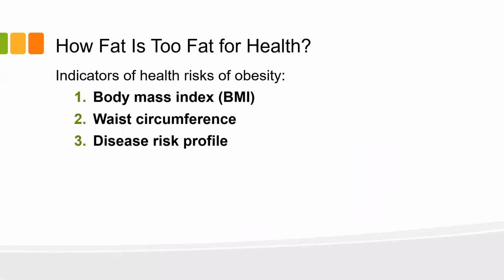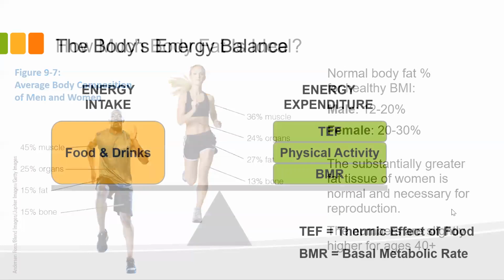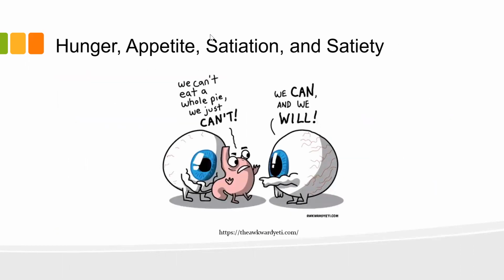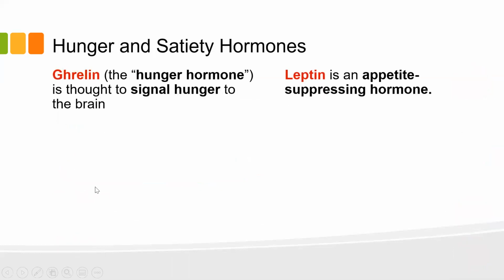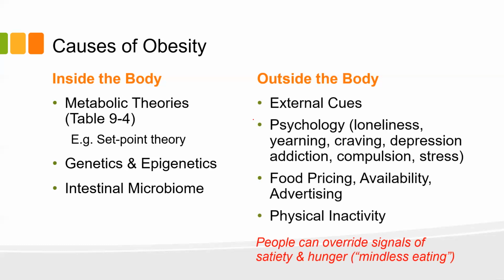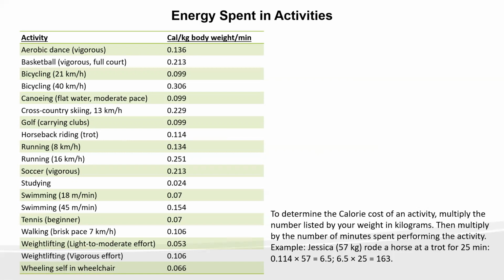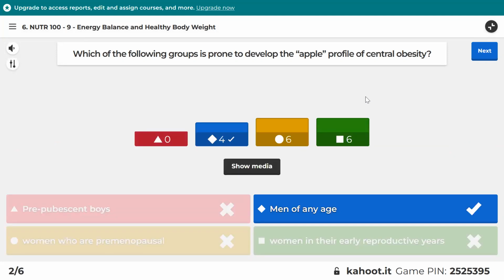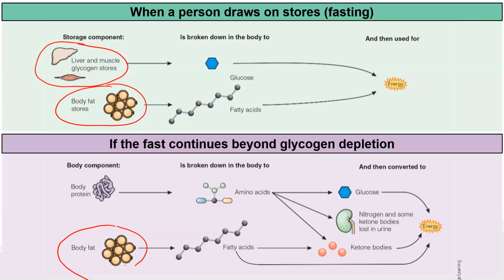NUTR 100 - Mar 16, 2022 - Topic 9 (Energy Balance and Healthy Body Weight - Part B)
Covers:
-Energy Balance
-BMR
-Weight Gain
-Hunger, Appetite, etc.
-Causes of Obesity
-Weight loss